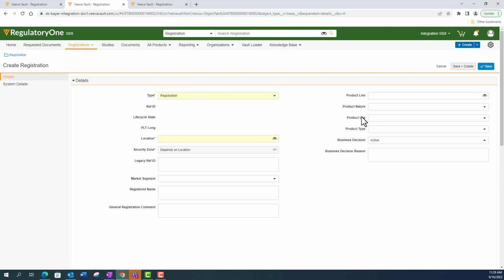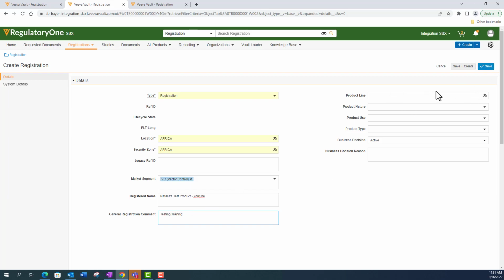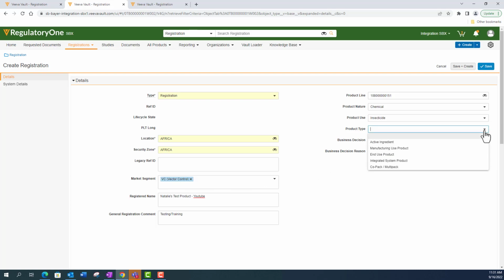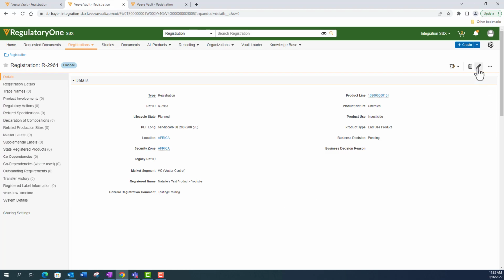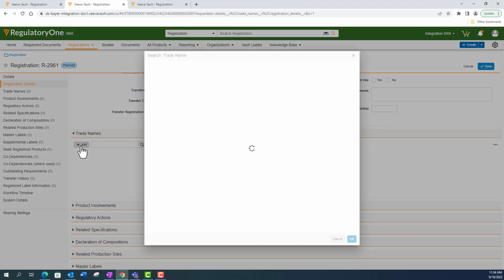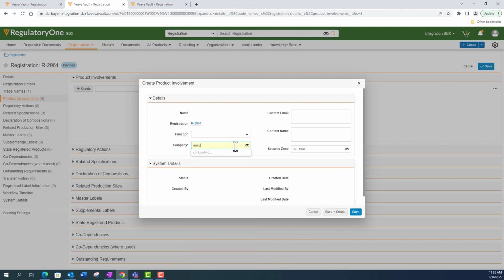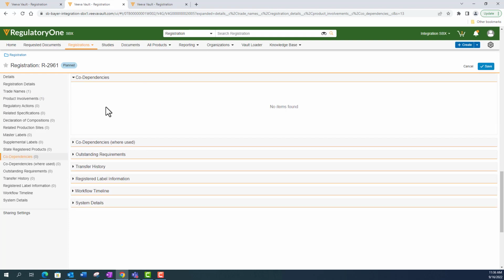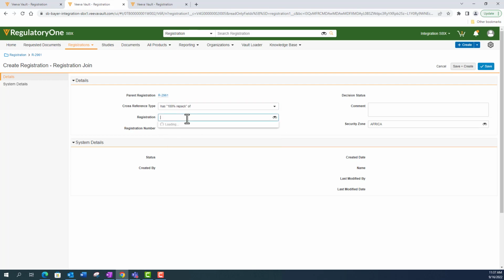New Registration: Explanations of Sections within a Registration Record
Table of Contents:

00:00 - Introduction
00:25 - Creating a New Registration
00:38 - Registration Details
03:38 - Editing Registration
03:51 - Registration Details
04:36 - Trade Names
05:18 - Product Involvements
06:48 - Co-Dependencies